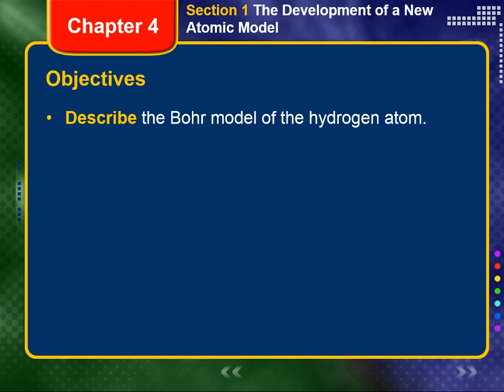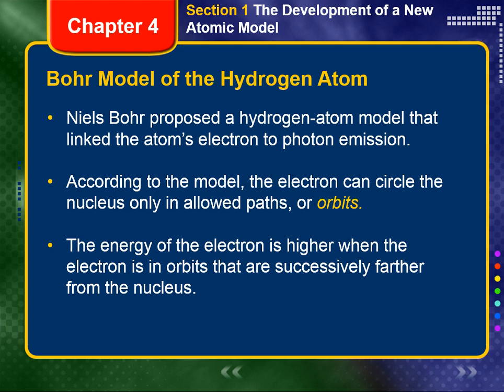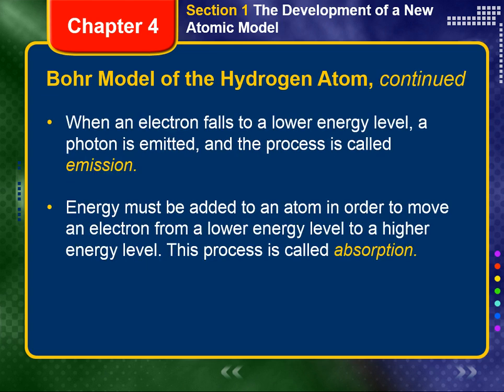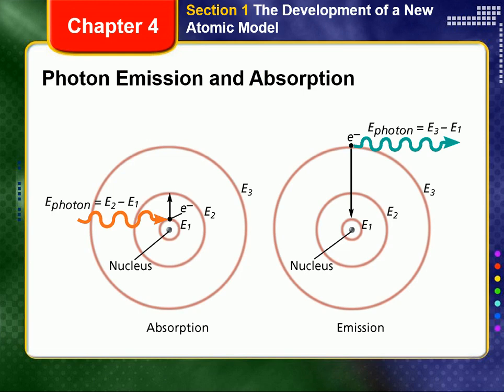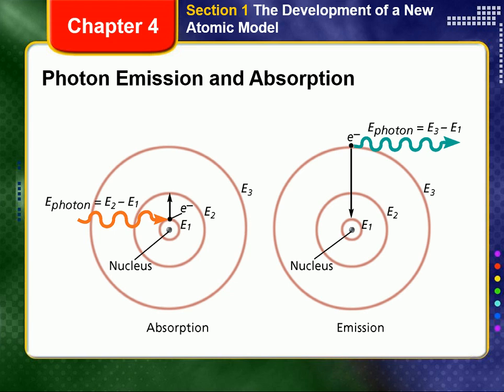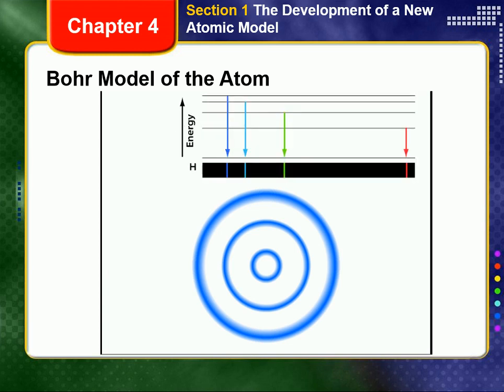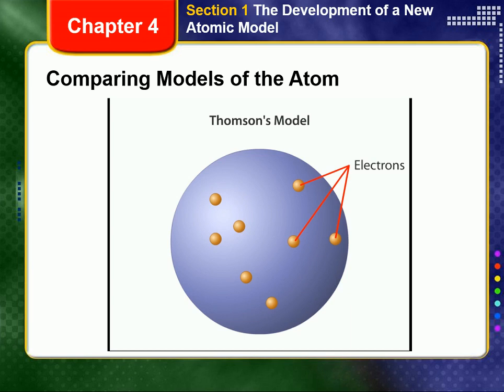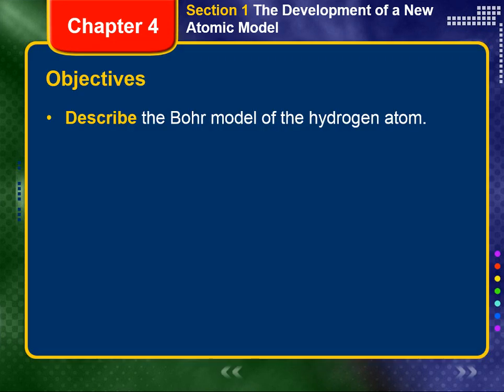Lecture 25 Ch 4.1.4